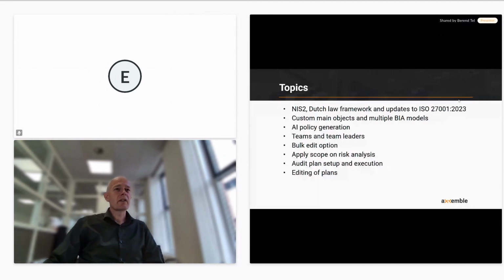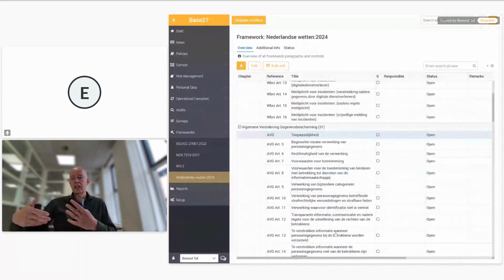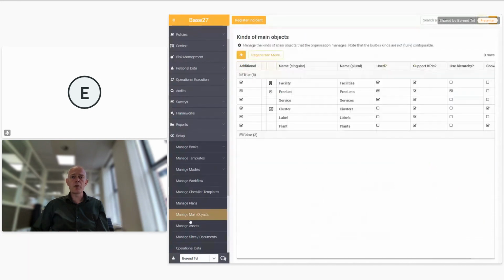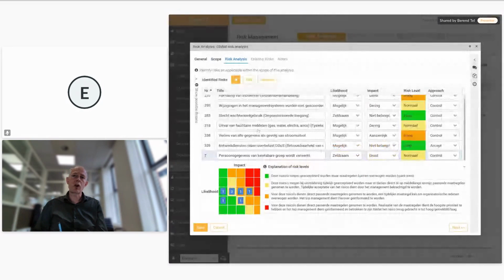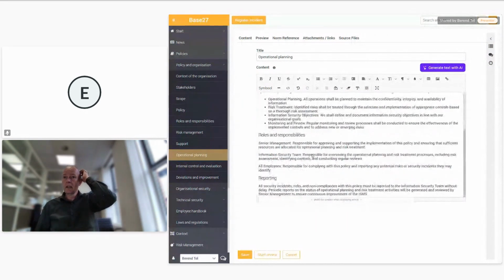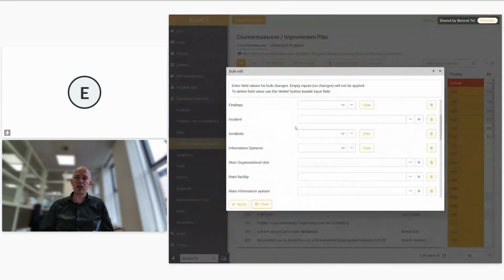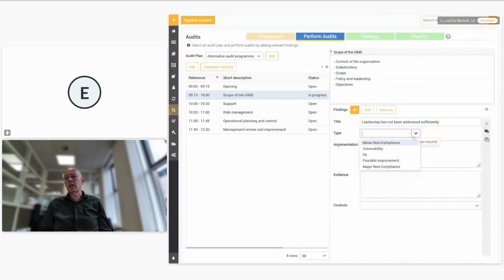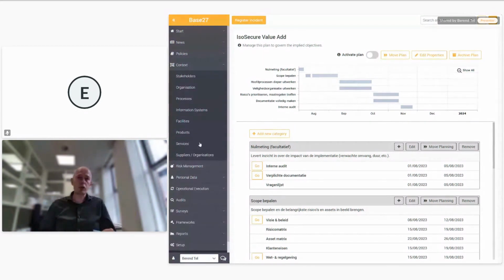Base27 release webinar 17 July 2024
Demonstration of all improvements made in Base27 in past 2 releases